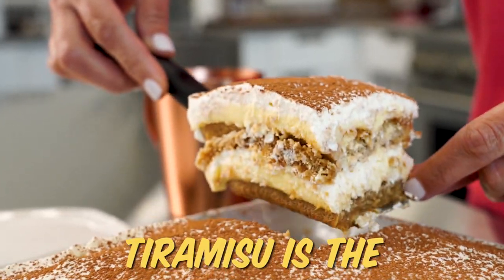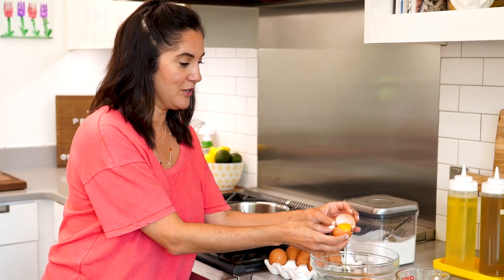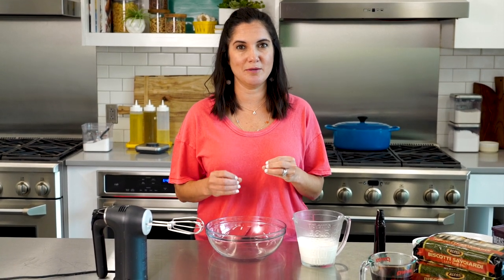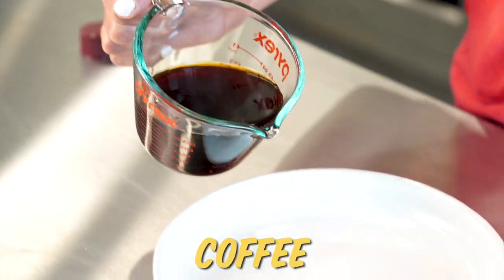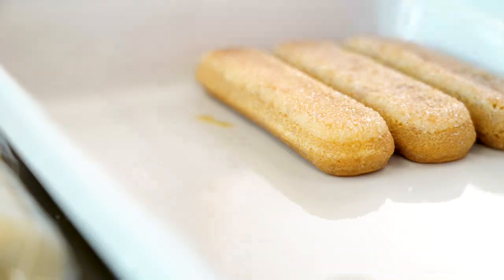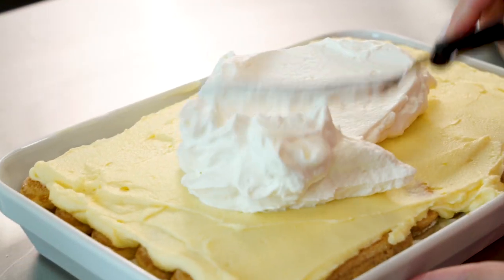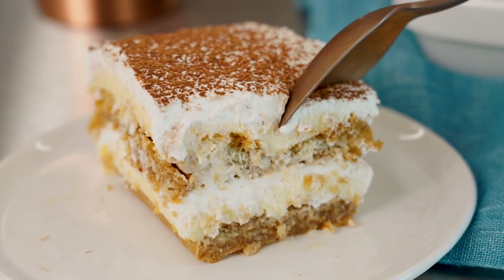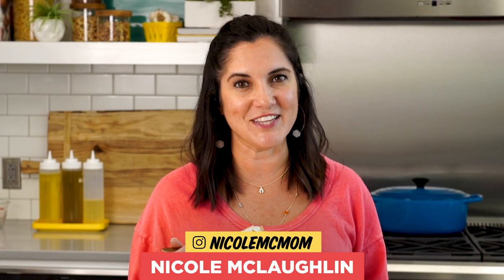Classic Tiramisu: How to Make This Creamy & Delicious Italian Dessert At Home | Allrecipes.com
Tiramisu, made with coffee-soaked cookies, rich egg yolk-based pudding, and cream whipped light as air, is the velvety Italian dessert of your dreams. And this classic bakery treat doesn't need to be complicated — all you have to do is follow a few simple steps, chill, and enjoy. Nicole breaks down this deliciously silky and sweet tiramisu recipe and how you can have an impressive dessert ready to serve dessert in no time.

00:00 Introduction
00:09 Custard
00:58 Whipped Cream
01:23 Coffee & Rum
02:01 Mascarpone
02:28 Dust with Cocoa Powder
02:44 Final Result